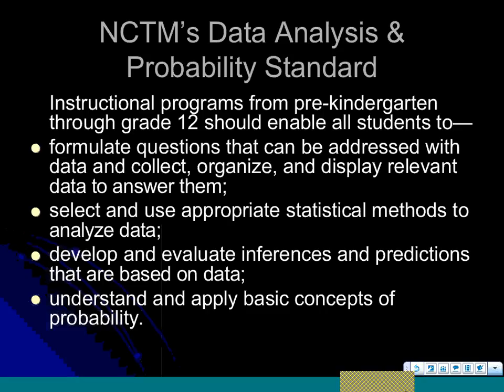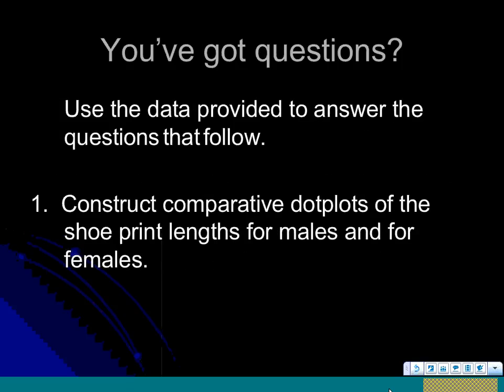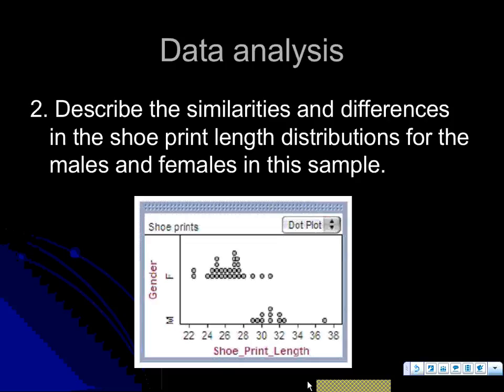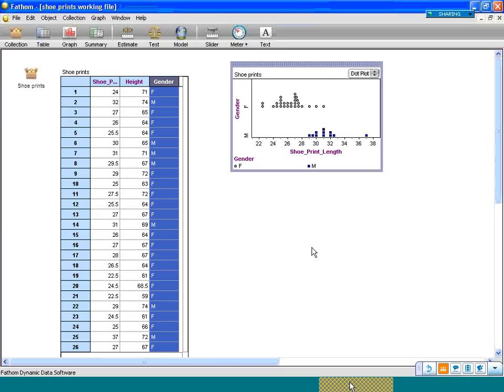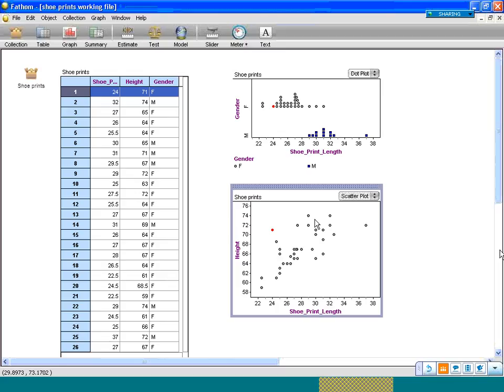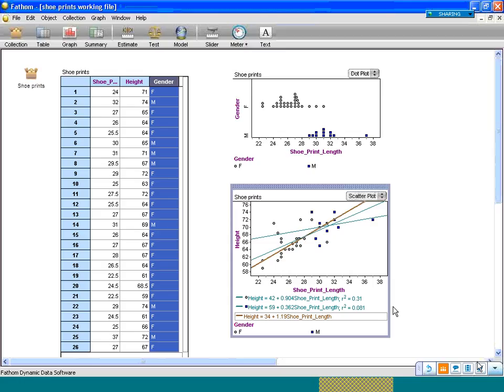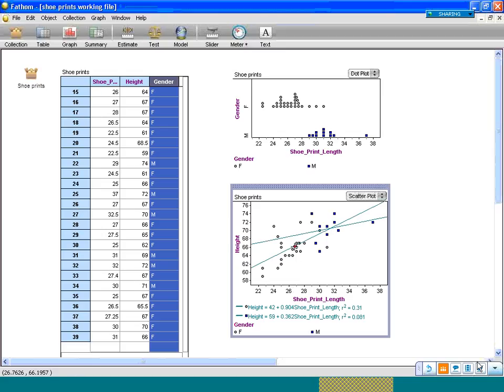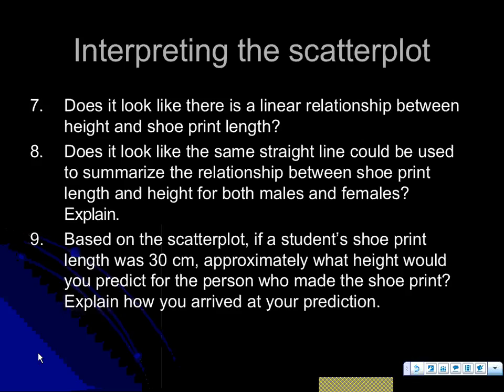CSI Stats: Helping Students Become Data Detectives with the GAISE Framework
This webinar demonstrates an activity from the ASA publication Making Sense of Statistical Studies to help students become data detectives and engage in statistical problem solving using the framework of the Guidelines for Assessment and Instruction in Statistics Education (GAISE) Pre-K-12 Report This investigation is also available to download for free Presented by Daren Starnes, Master Teacher in Mathematics, The Lawrenceville School (NJ). Recorded 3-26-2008